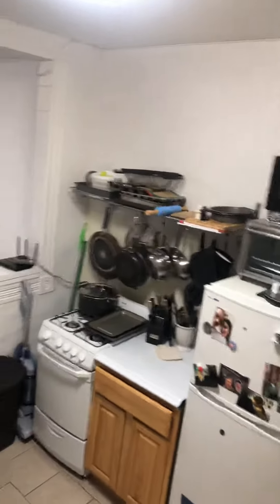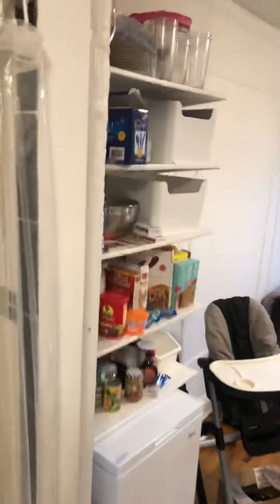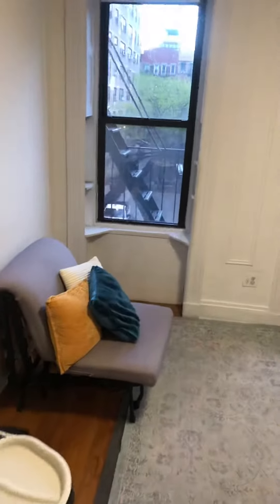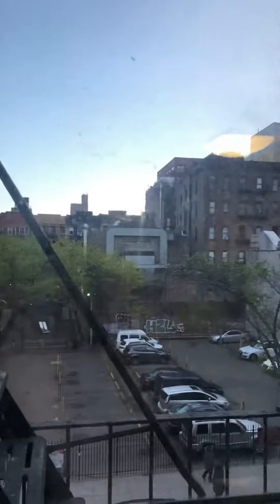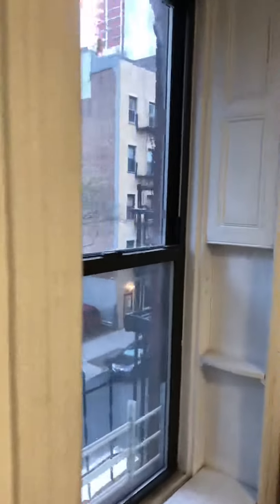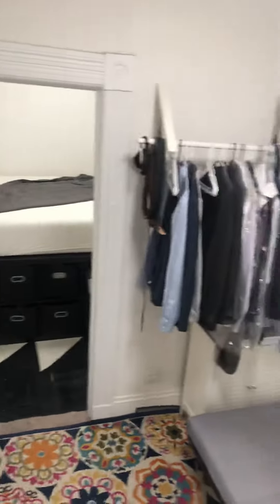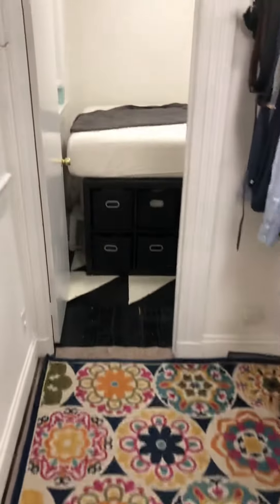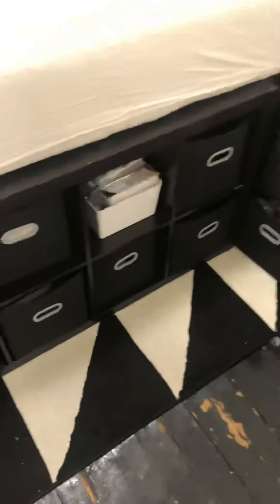Video walkthrough of 227 East 28th Street 3A NYC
See listing on StreetEasy.com